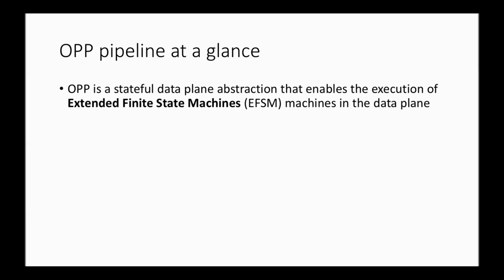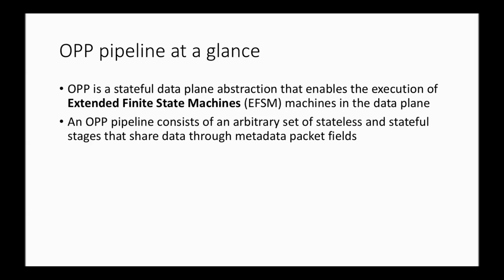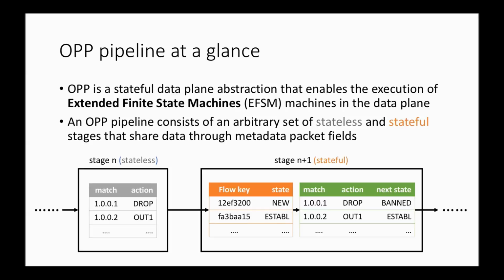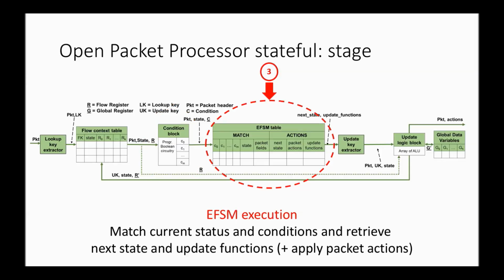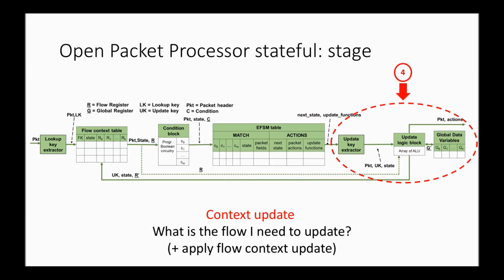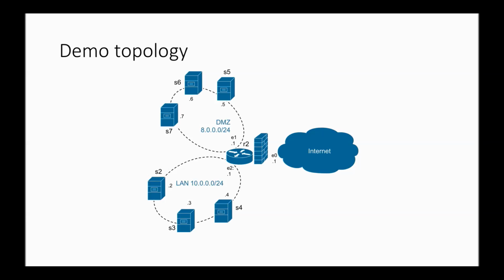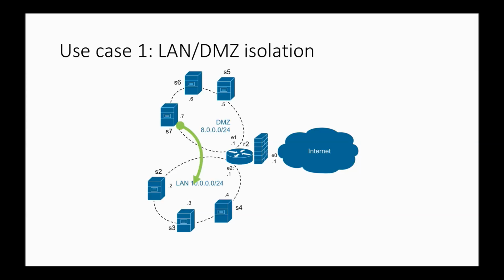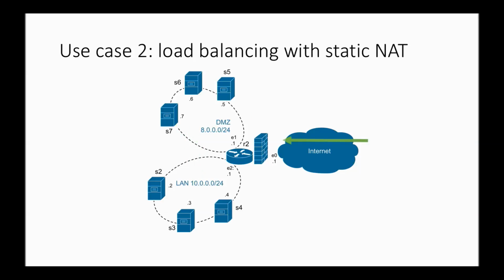Implementing iptables using a programmable stateful data plane abstraction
In this work, we explore the feasibility of using programmable data plane abstractions to offload iptables operations from a server's CPU to a smart NIC.
Given the dynamic nature of the iptables configurations and the need to support multiple applications at the same time, the selected abstraction (i) should provide the ability to perform runtime updates as well as (ii) support multiple concurrent functions.
We selected OPP as candidate abstraction for our iptables implementation.

Our current implementation supports all the iptables functions excluding those that perform operations on the packet's content.
When the smart NIC's data plane is used, the implemented functions can handle traffic at 40Gbps (NetFPGA SUME's line rate) with practically no server's CPU involvement.